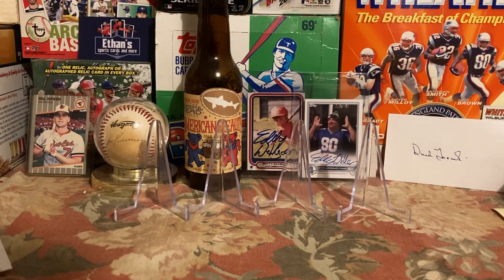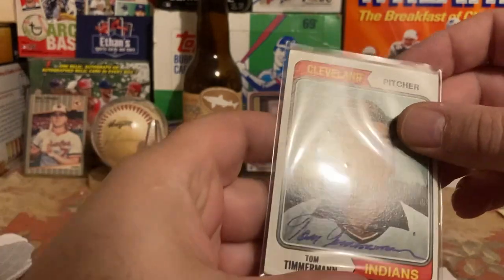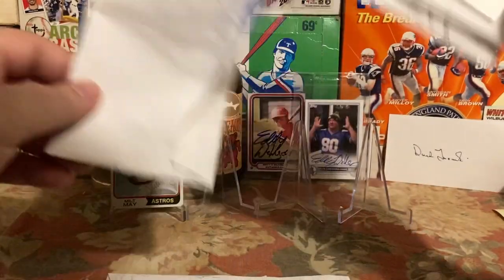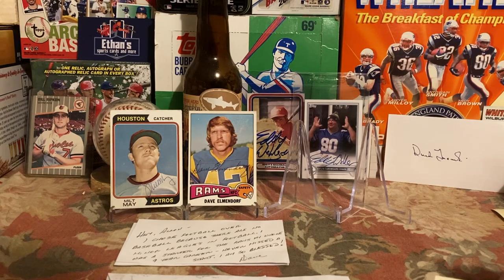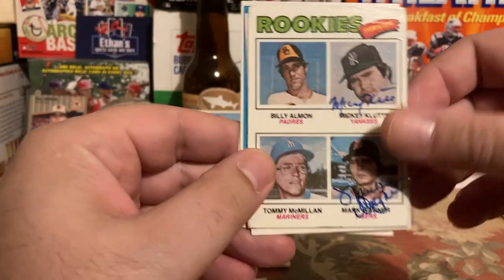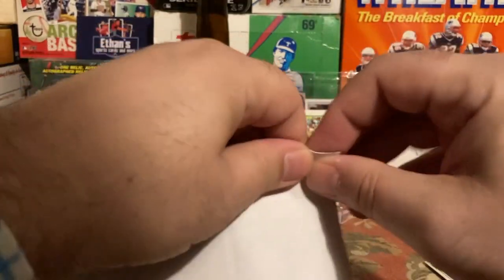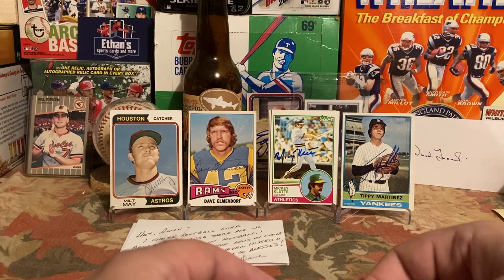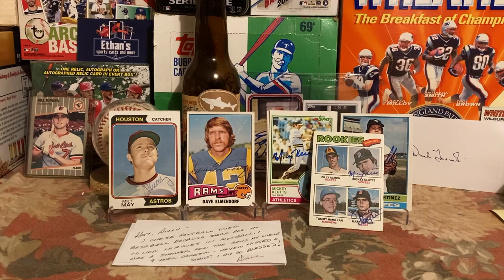TTM Minute Ep 022 - A NCAA HOFer, Tippy, some 74 set hits, and an absolute Klutts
Oh hey guys. I'm back with another TTM Minute, sharing a few recent TTM successes. For those of you who are new to my channel, I focus my channel on collecting within a budget - namely on TTM (autographs through the mail). This week I received 3 success as well as a purchase from SCN for my 1974 Topps Set.

Tippy Martinez
1524 Dellsway Drive

2023 Successes: 21
2023 Autographs Received TTM: 77
2023 New Players added: 12